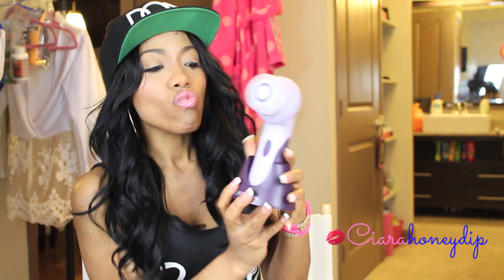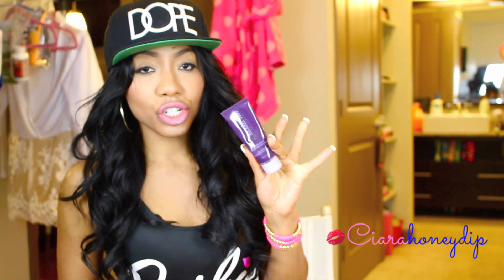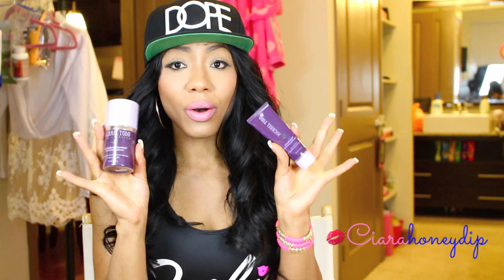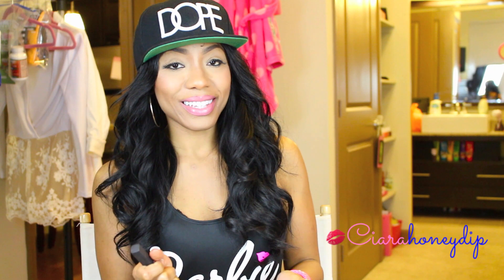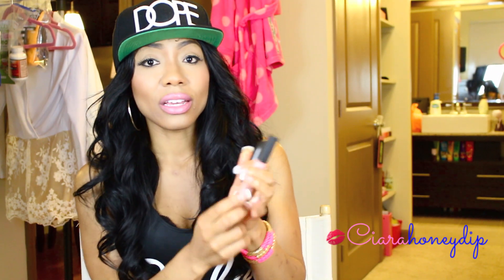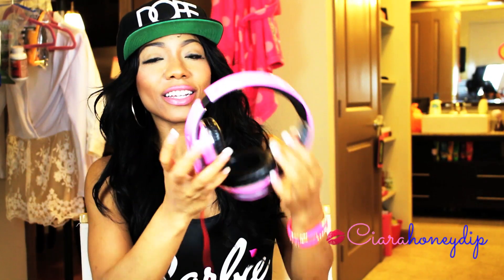May Favorites 2014 ♡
Here are all the products and things I've been loving for May!:)

♡WHERE TO FIND EVERYTHING♡

♡ Makeup Wipes

♡ MAC Creme Cup
♡ NARS Turkish Delight

♡ Beats by Dre headphones

***I Will be choosing ONE SUBSCRIBER who reads this a $10 e gift card to ShopMissA just to say thank you for reading! I will pick a winner randomly and notify them at the end of the week with a gift code:)***

♡Camera I Use
♡Lights I Use

♡MY STYLIST'S INFO♡
Lauren Mickelle
Glam R Us Hair Studio
Baton Rouge, LA
Natural Hair, Weaves, Sew-Ins, U-Parts, Braids, & More

I pride myself on not only showing you the wonderful world of beauty, but inspiring you to be the absolute BEST version of yourself inside and out.

 XOXO
♡Ciara♡

May Favorites
May faves
May faves 2014
michael todd
michael todd soniclear
soniclear review
soniclear review 2014